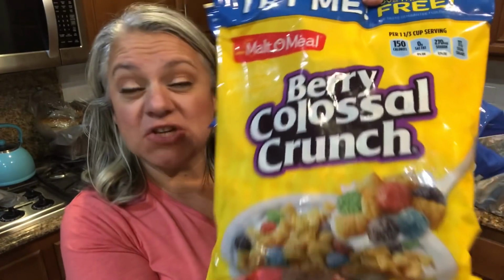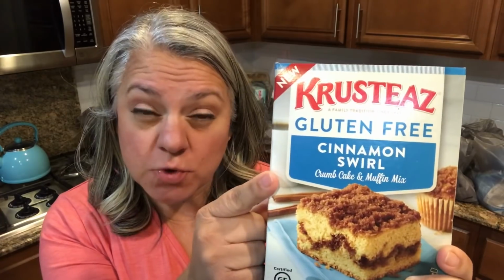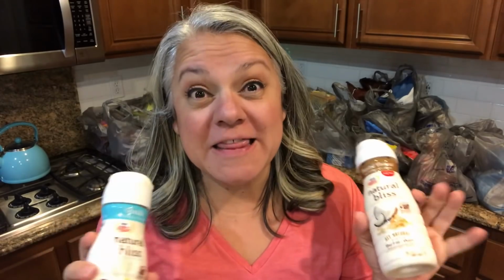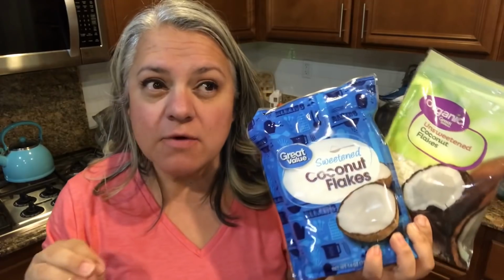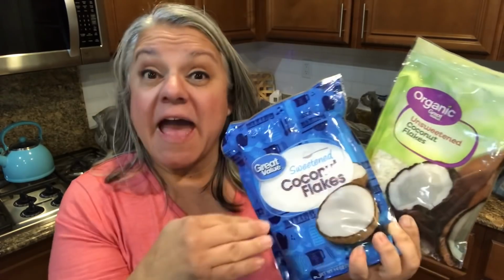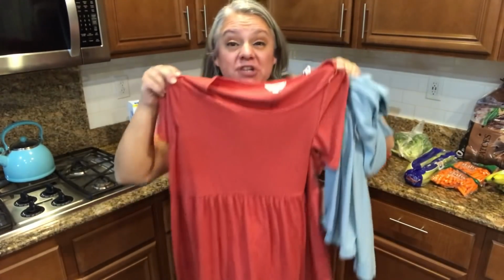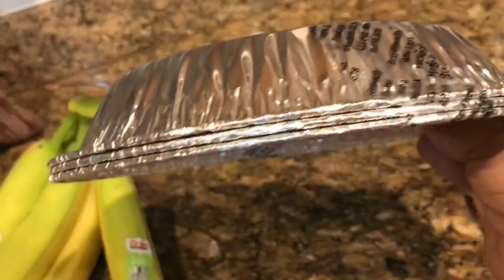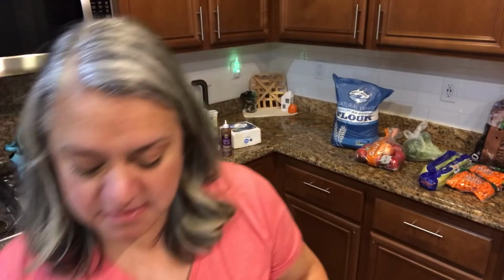The BIGGEST WALMART Grocery Haul Ever | So Much Fun is A-Coming! | *How Ines Rolls*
Happy Friday *ROLLERS*!!!You guys!!! I just went to pick up some items from Walmart & it turned into the BIGGEST WALMART GROCERY HAUL ever! We just have so many fun things coming up that I had to prepare for them. You are not gonna believe how much I spent!

Previous Video: Looking for Something Special! | Spending the Day with Family

I'd love to hear from you:

*How Ines Rolls*
C/O Paul P.
6975 S. Decatur Blvd. Suite 100